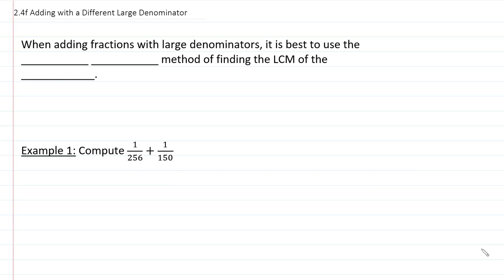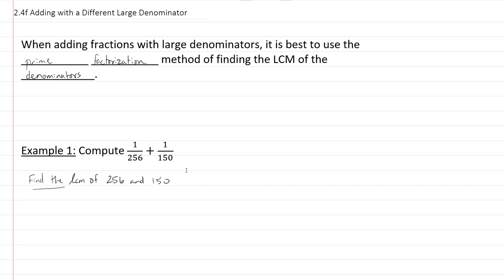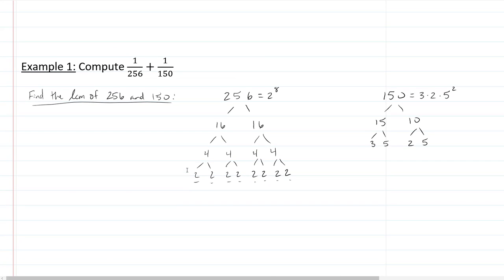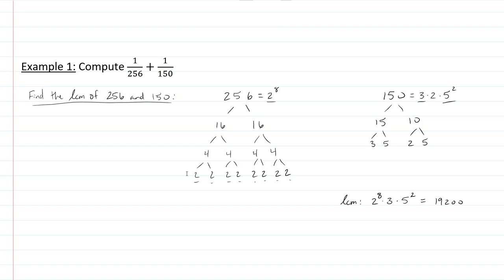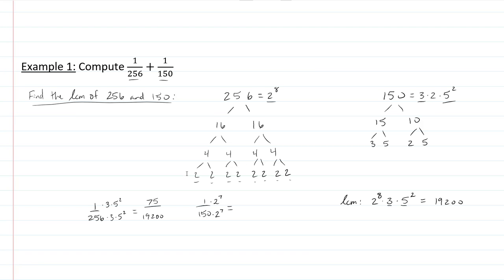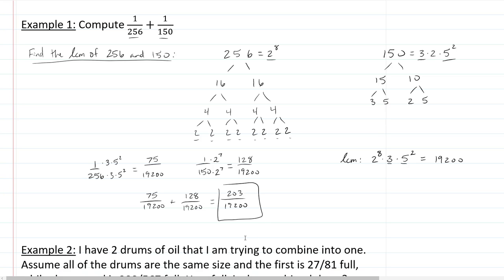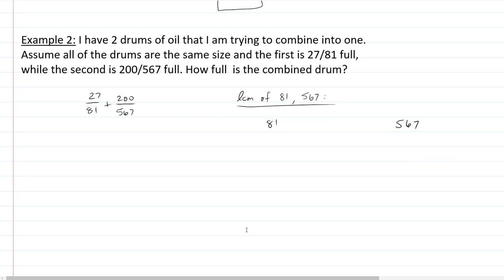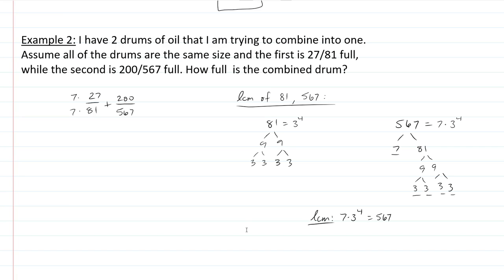Auto 2.4f Adding with a Different Large Denominator